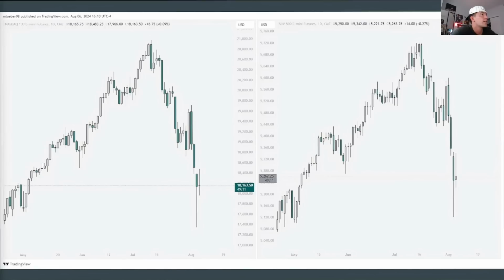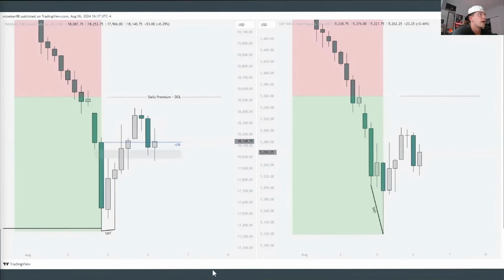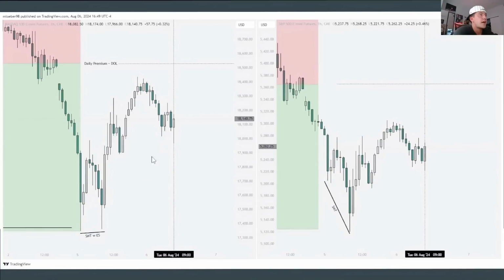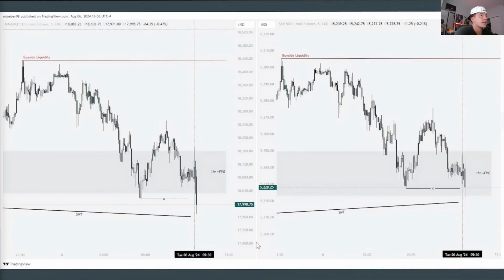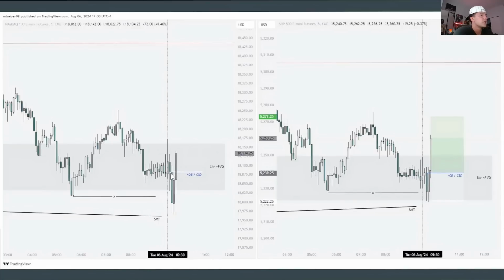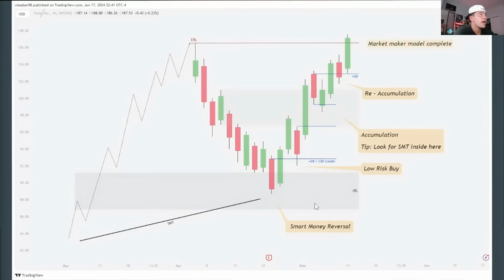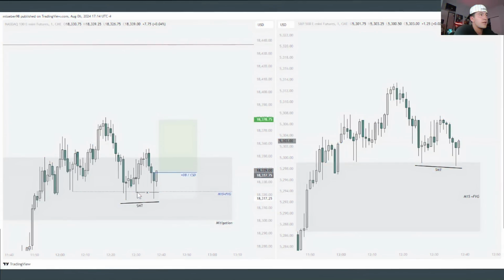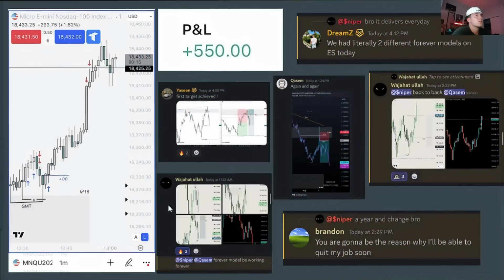Trading Futures Made Simple...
This is my exact strategy I use week in week out to pay me...